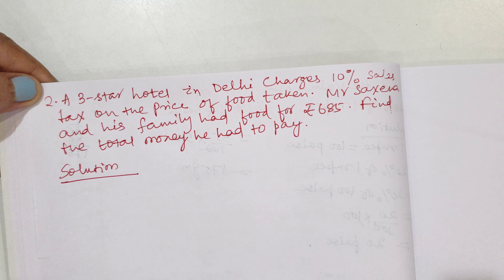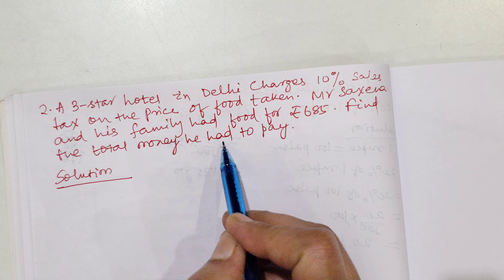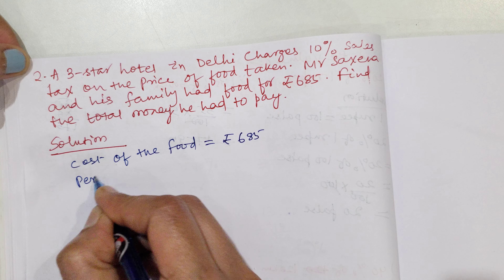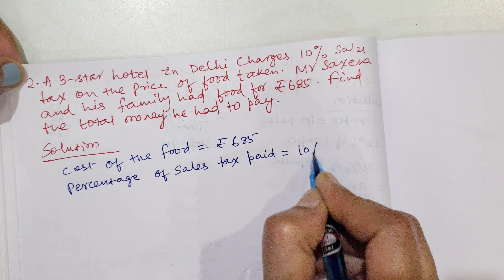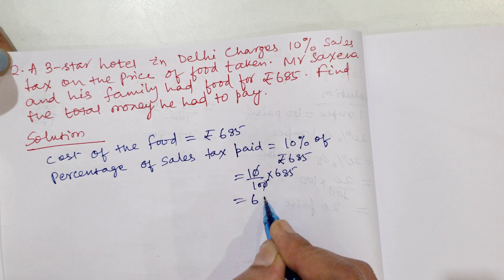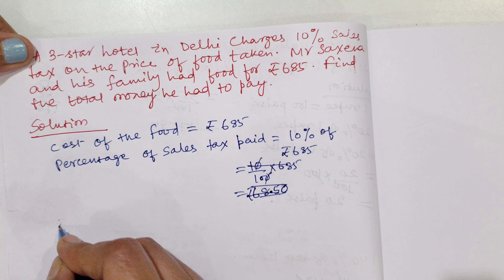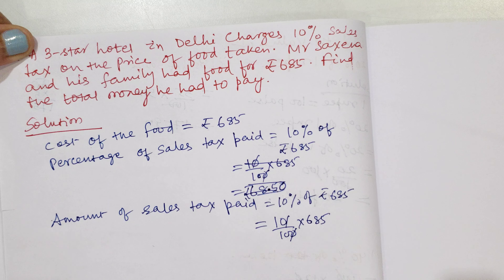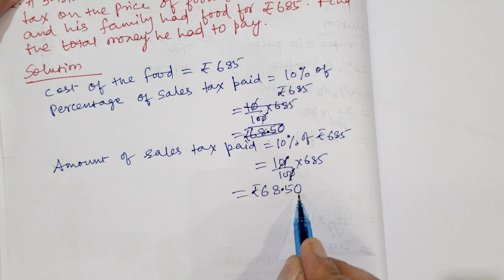D.A.V. Math|| Class 7|| Application Of Percentage